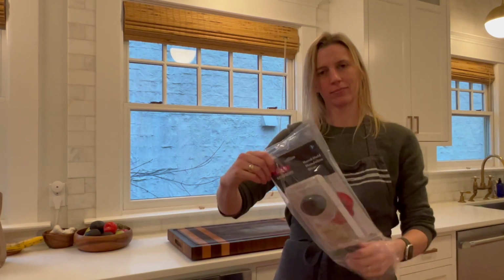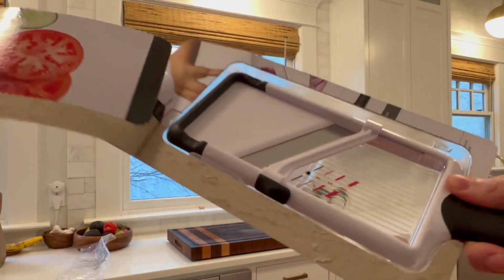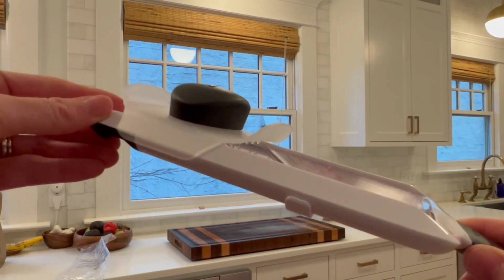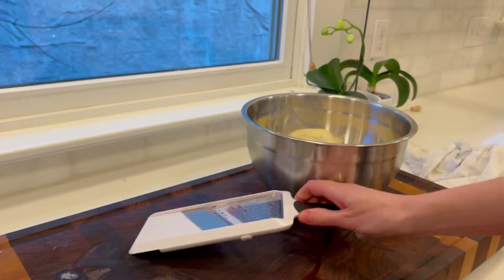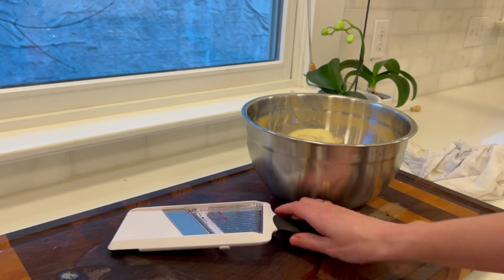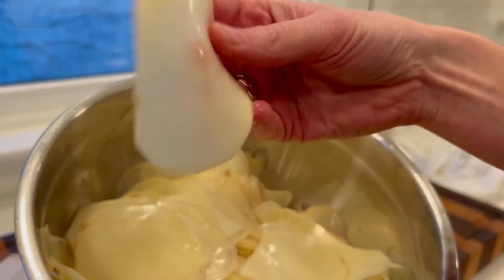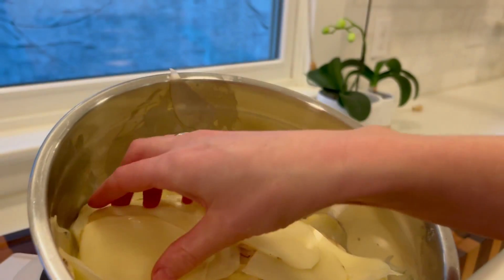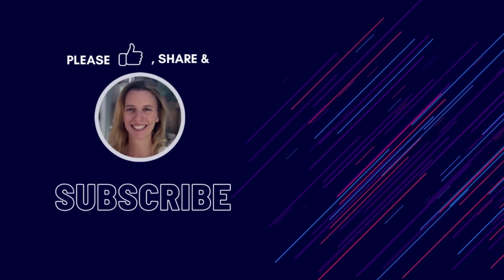Master the Art of Precision with the OXO Handheld Mandoline!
Make Food Prep a Breeze with the OXO Handheld Mandoline. Check out the price on Amazon (paid link)

If you love slicing veggies thin and evenly, then the OXO Handheld Mandoline is a must-have kitchen tool. It has adjustable settings for different thicknesses, so you can easily customize your cuts. Whether you're making sandwiches, salads, or stir-fries, this mandoline will make your food prep so much faster and easier. Plus, it's compact and easy to clean, making it perfect for small kitchens. Say goodbye to uneven slices and hello to perfectly sliced veggies every time with the OXO Handheld Mandoline!

(Amazon)